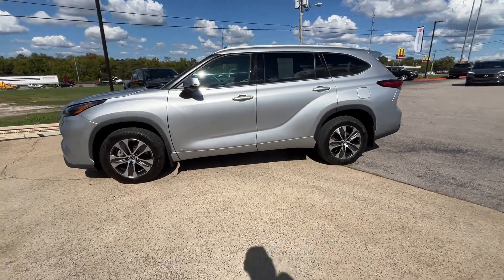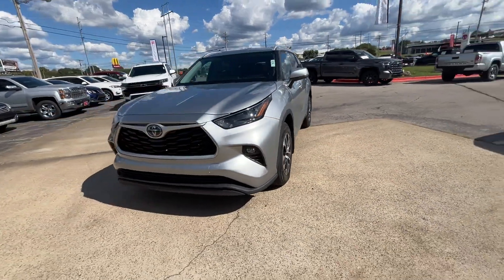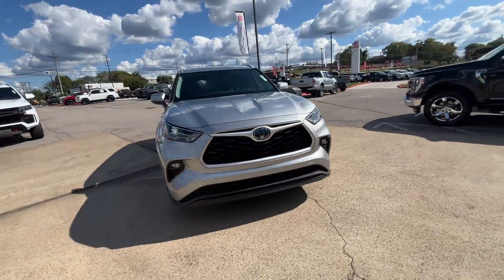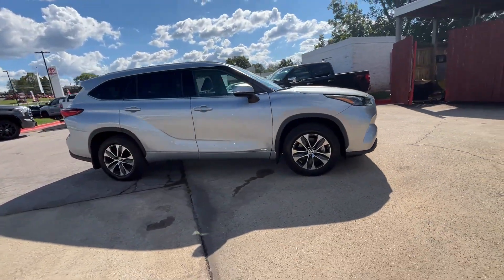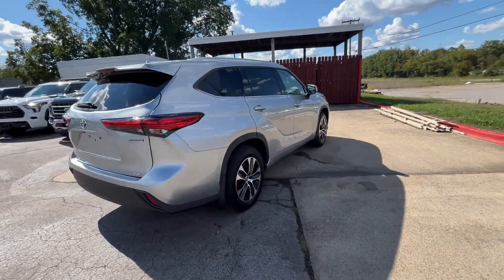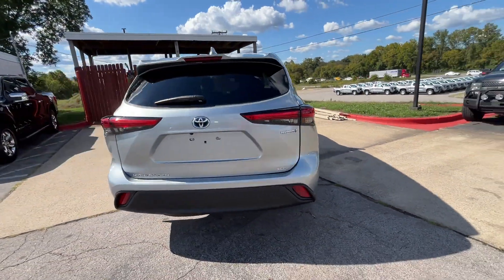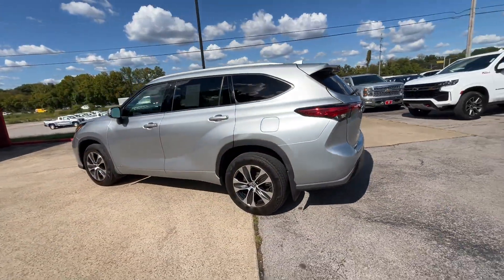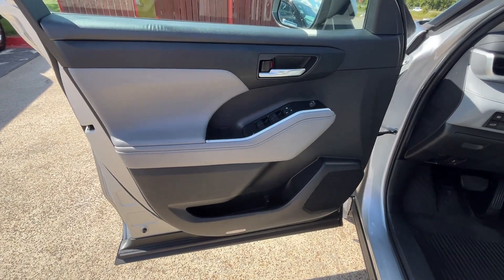Used 2022 Toyota Highlander Hybrid XLE Live Video Columbia, Nashville, Cool Springs, Murfreesboro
2022 Toyota Highlander Hybrid XLE 5TDGBRCH1NS553467 Video

This 2022 Toyota Highlander Hybrid XLE 5TDGBRCH1NS553467 is full of phenomenal features such as: